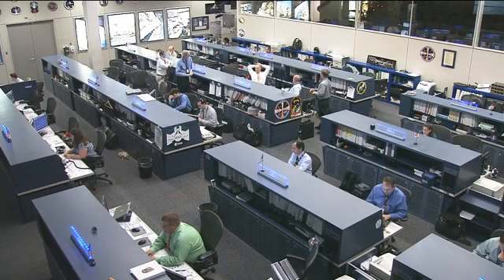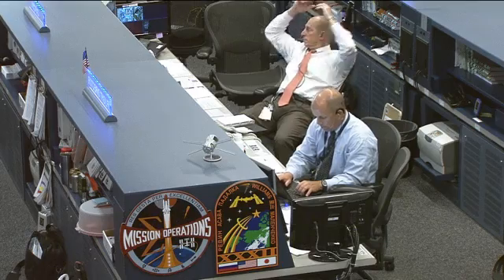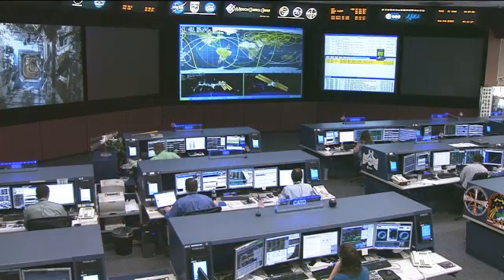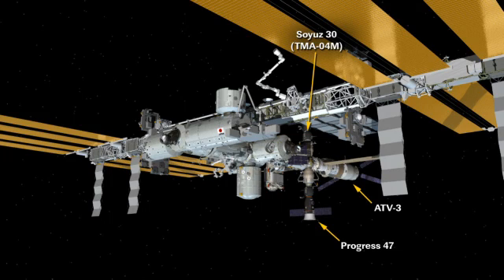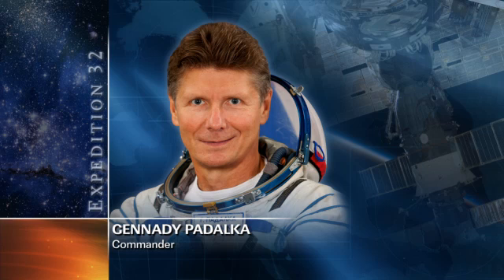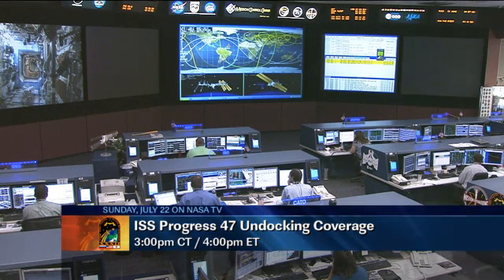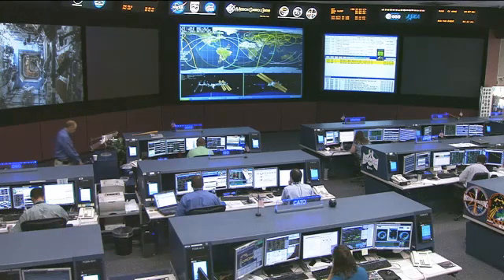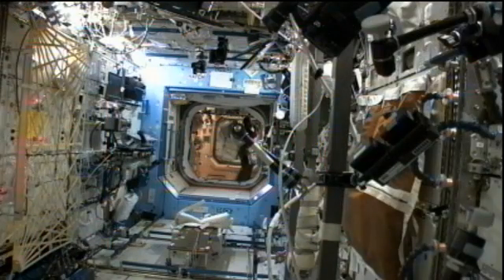ISS Update - July 10, 2012